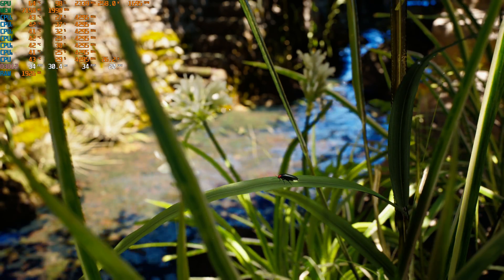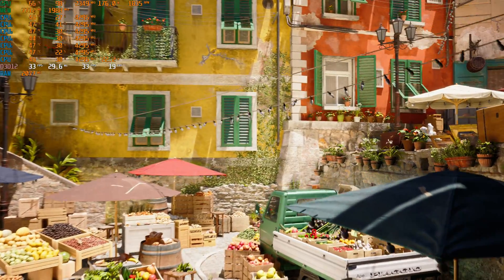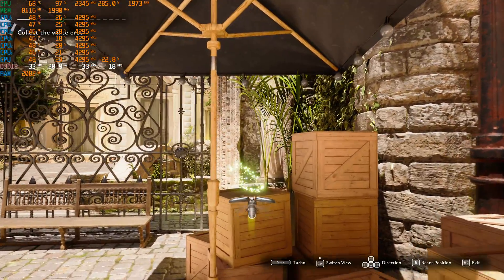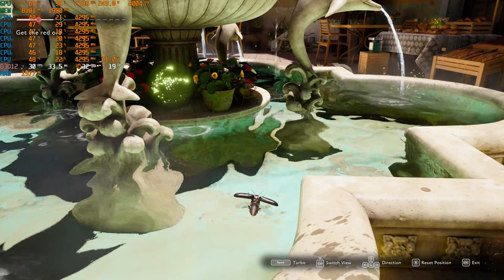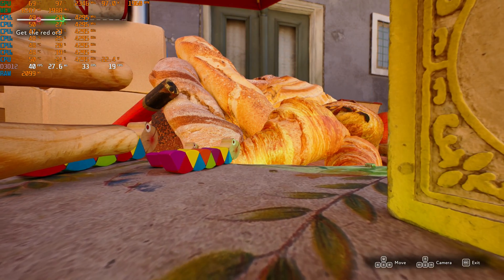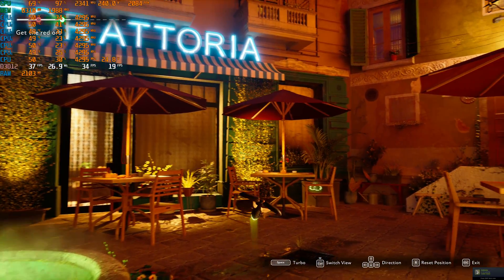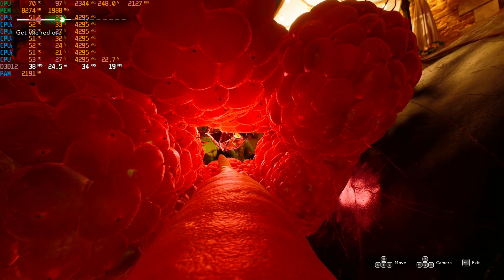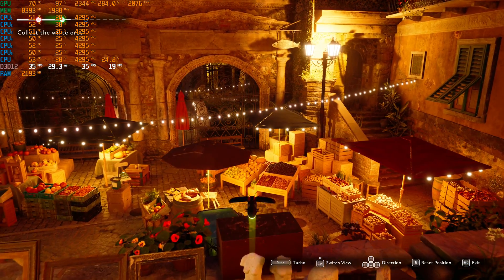The Market of Light- Unreal Engine 5 Tech Demo Benchmarked | RX 6800 XT at 4K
The Market of Light benchmarked at 4K on an RX 6800 XT. Unreal Engine 5 will produce some truly next gen visuals, and The Market of Light gives us an early look at both the beauty and the demanding performance of this engine. You can download the demo for free on Steam.